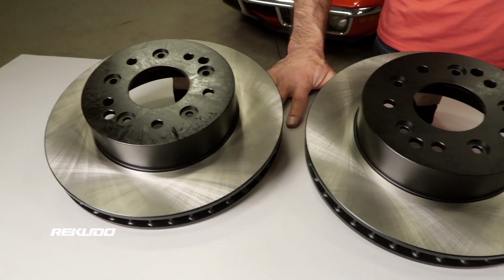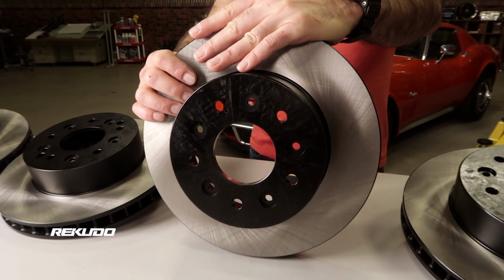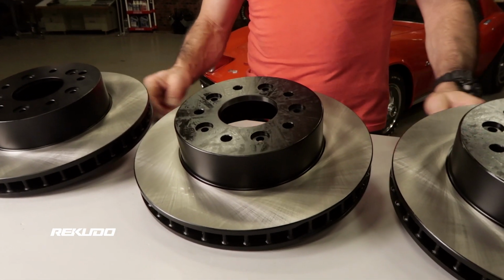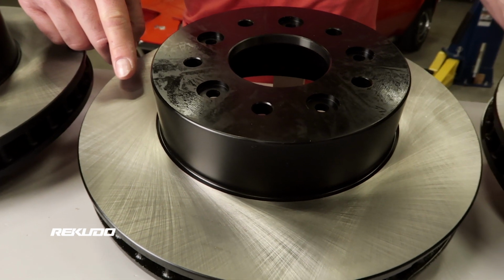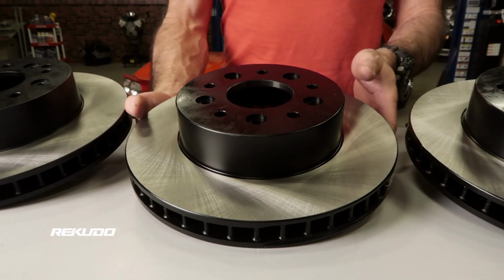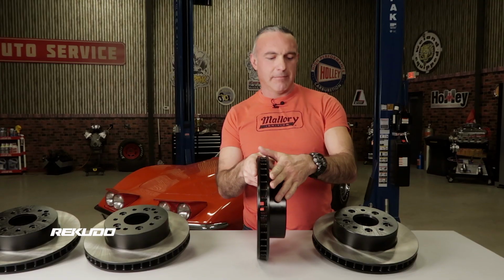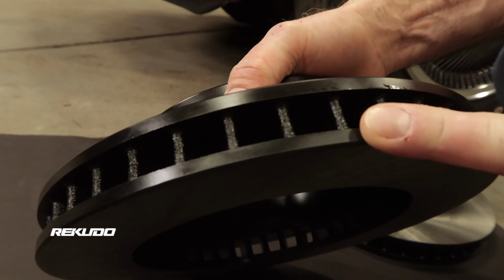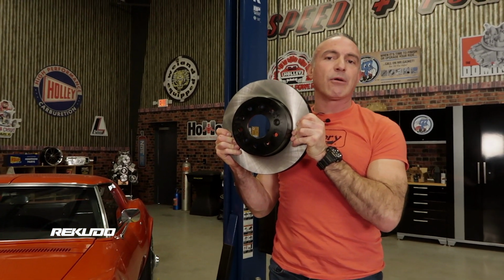Rekudo Brake Rotors for 65-82 Corvette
These Rekudo brake rotors are an excellent upgrade for any Corvette from 1965 to 1982!